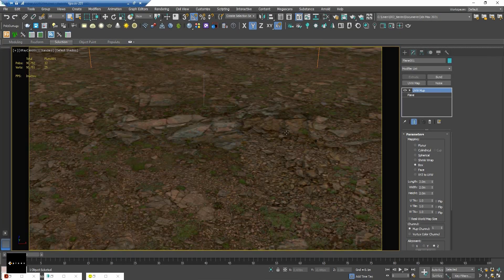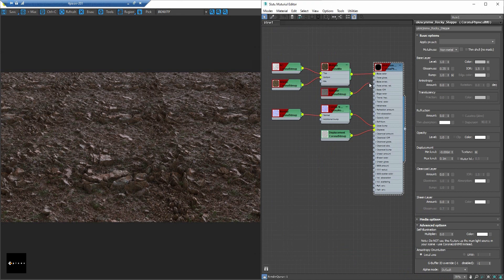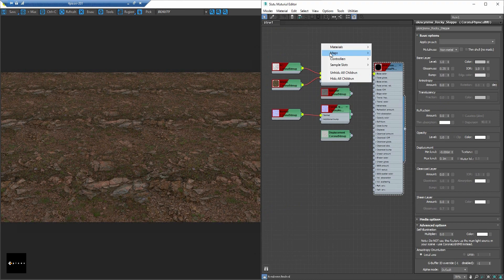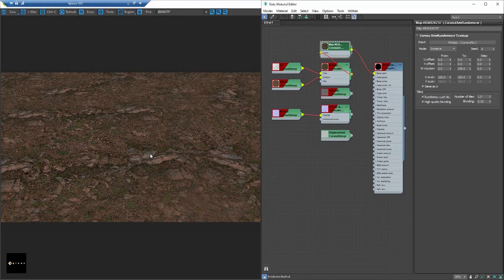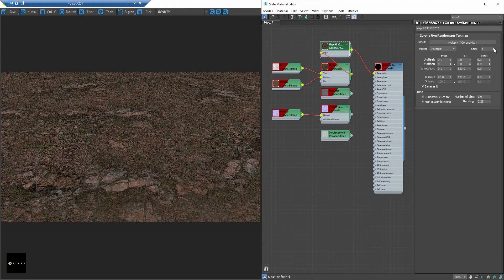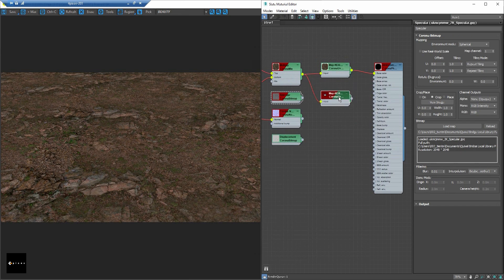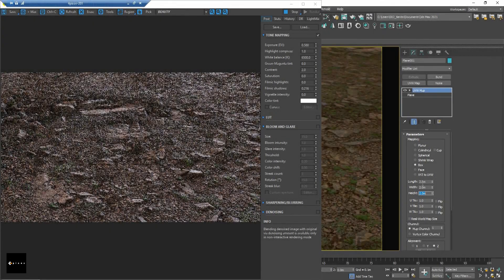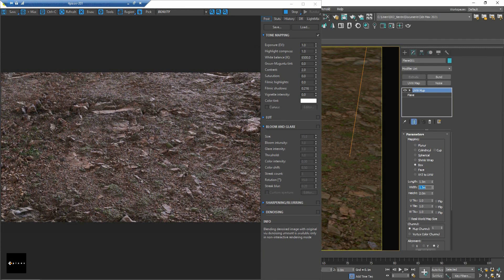Uvw Randomizer | Corona Renderer 7 - 8 Update | 4pixos Academy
n this video, 4pixos Academy will explain to you the new Corona Uvw Randomizer which was released in the Corona Renderer Version 7 - 8. You can watch the entire recorded video of our live session about the Corona Renderer Version 7 - 8 update

Follow us to update more interesting information.
Coronator English Course is designed to help every Archviz artist, both beginners and experienced ones, push their renderings to the next level. This is a fully-equipped course that covers all the critical aspects needed to start your Archviz career.